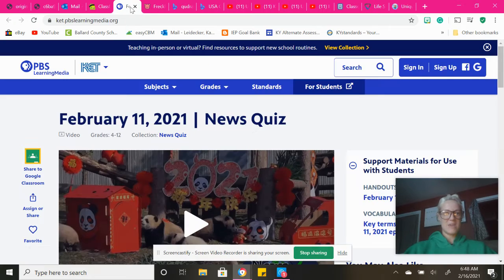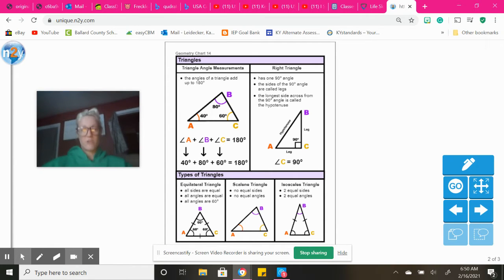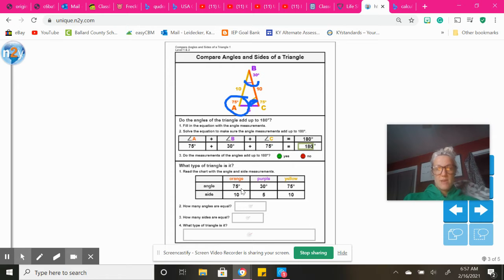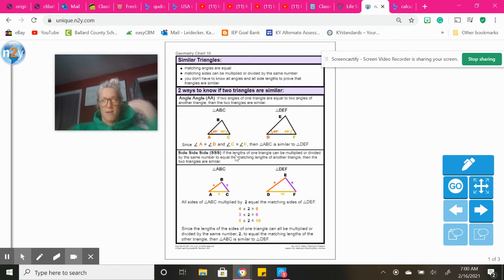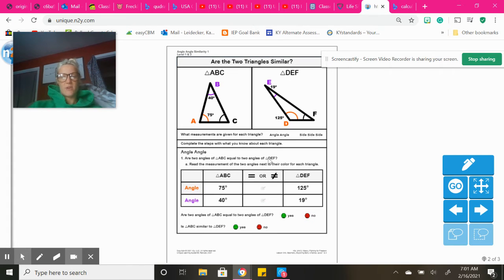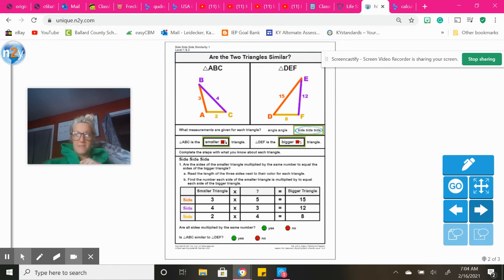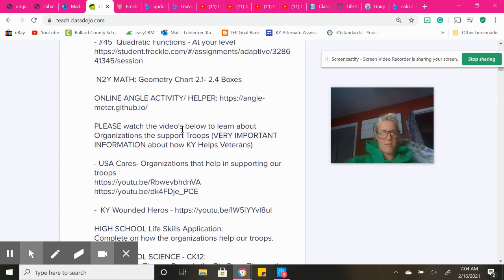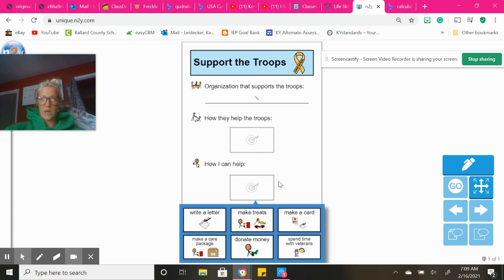High School To Do: Feb 16, 2021